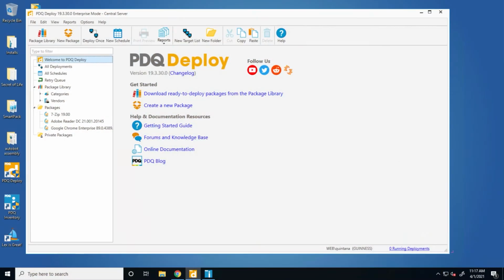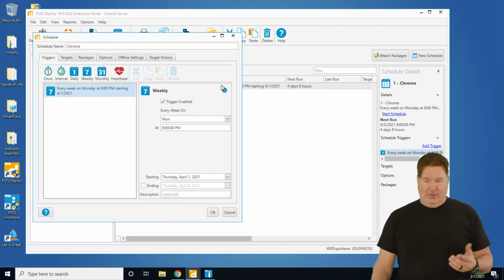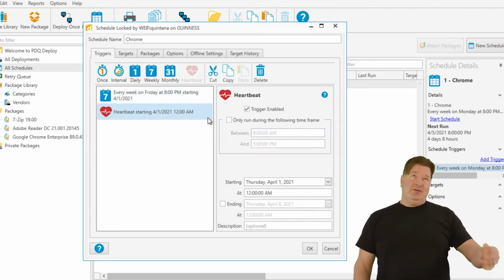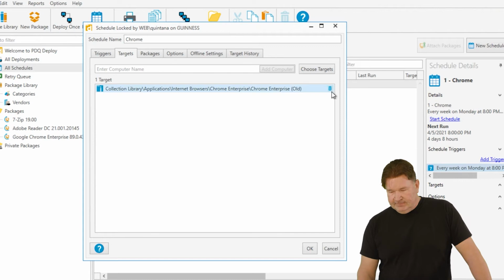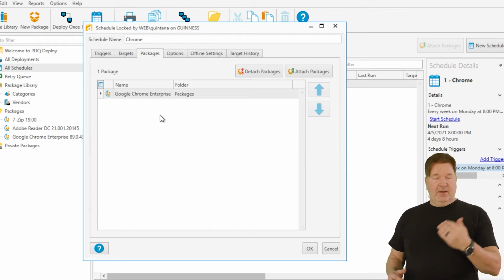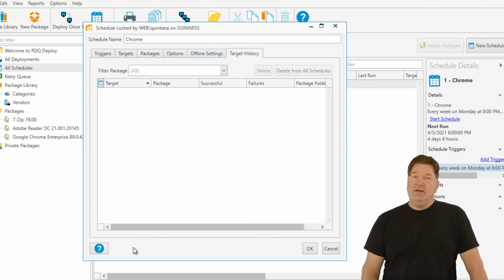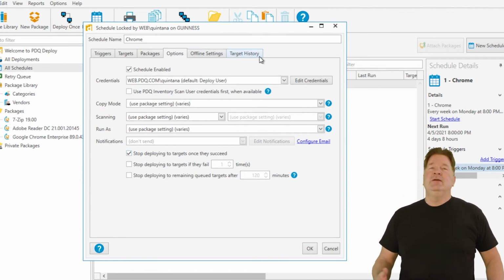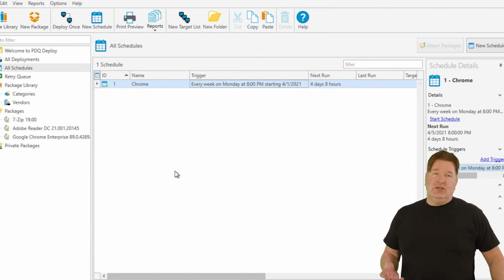Edit Existing Schedules in PDQ Deploy